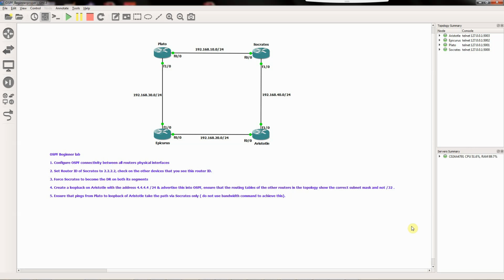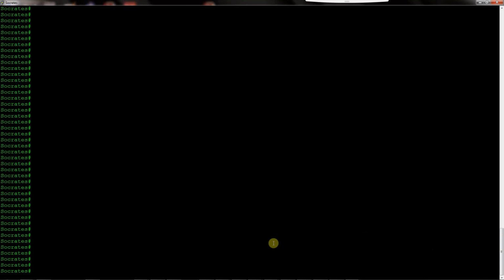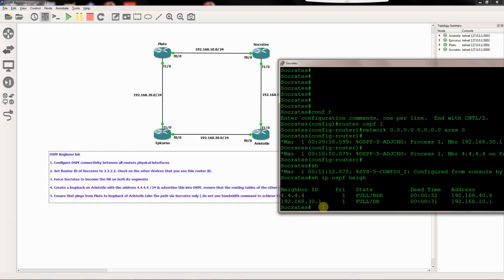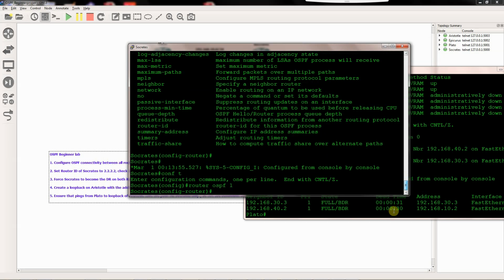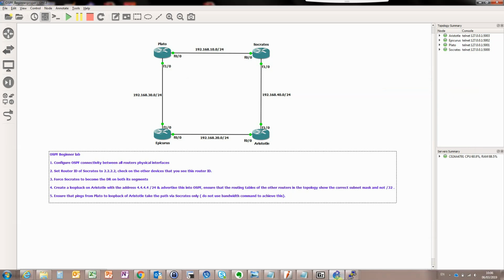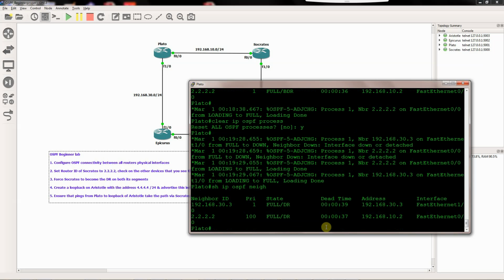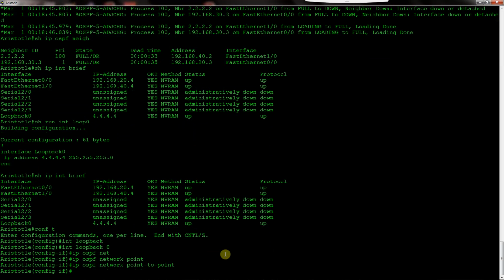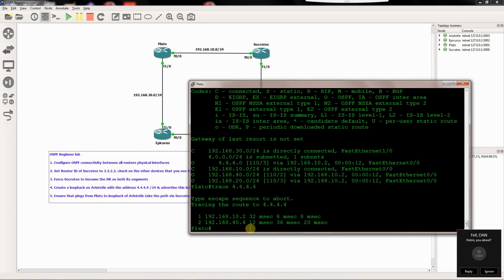How to configure OSPF routing protocol tutorial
How to configure OSPF. In this lab, Robin Williams takes you through the steps to configure a basic OSPF lab. We set up adjacencies, explore path manipulation via cost, router id's and how to set a device to be the designated router or DR. There is also abrief discussion about some of the differences between OSPF & EIGRP